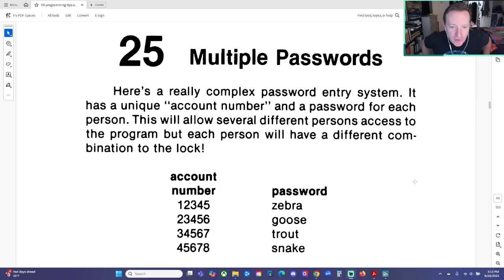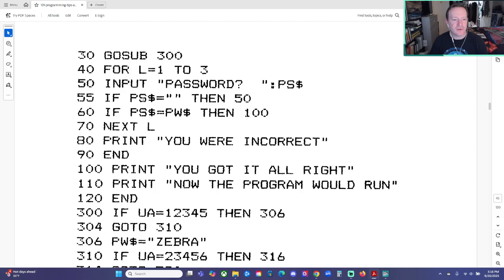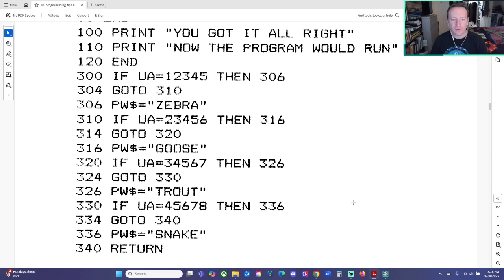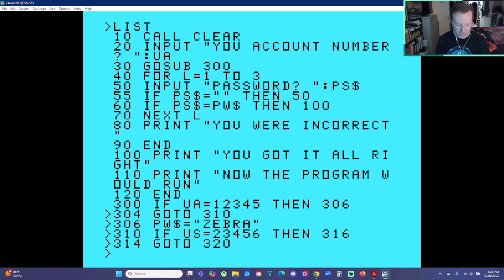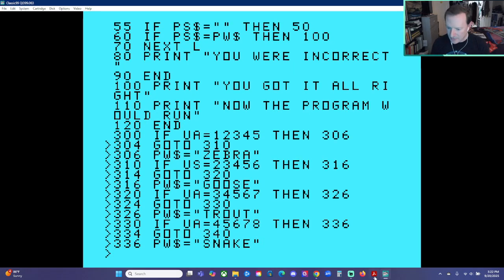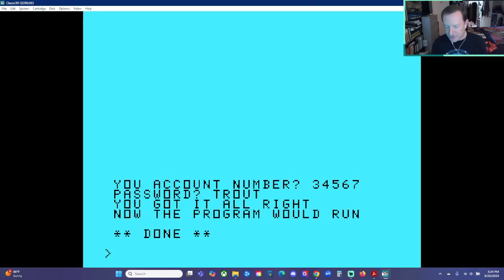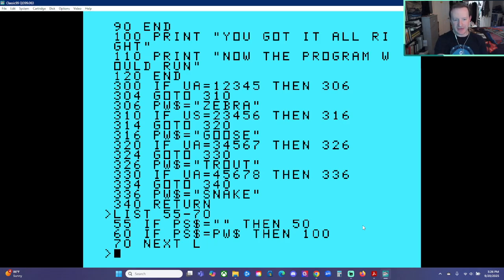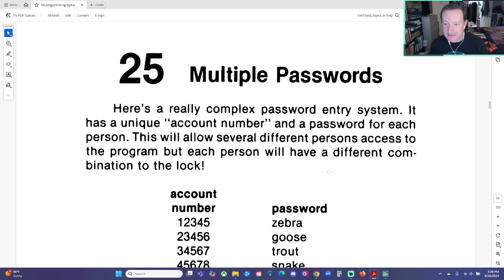#25: Multiple Passwords (101 Programming Tips & Tricks for the TI-99/4A Home Computer)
#25: Multiple Passwords (101 Programming Tips & Tricks for the Texas Instruments TI-99/4A Home Computer)